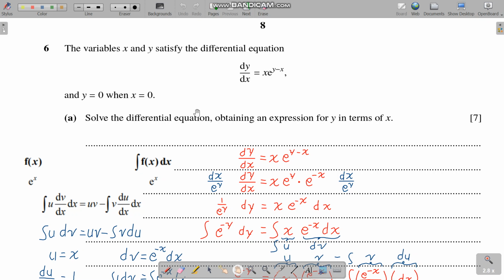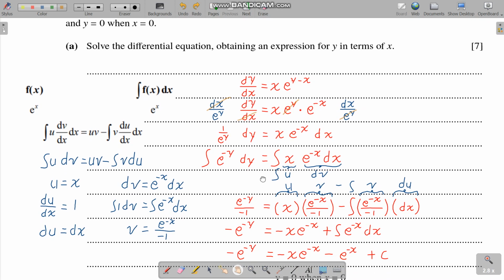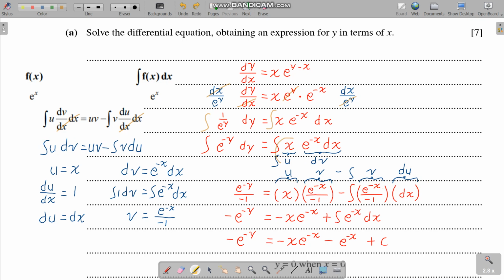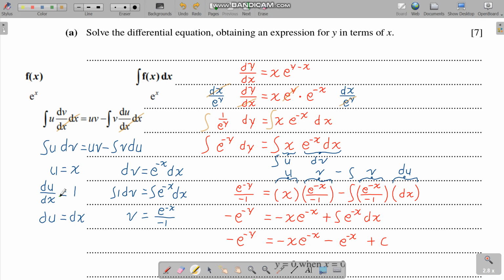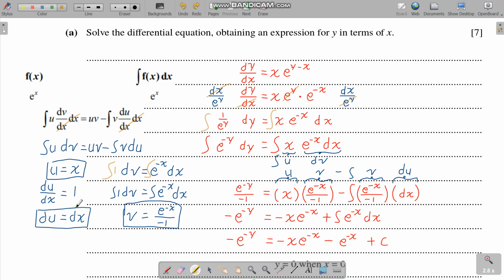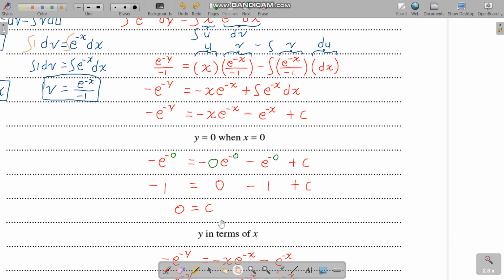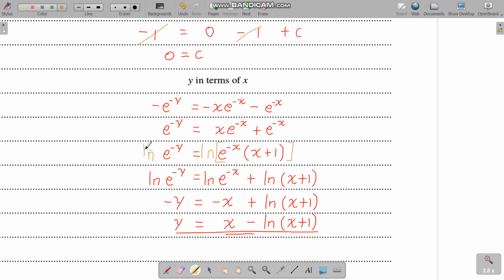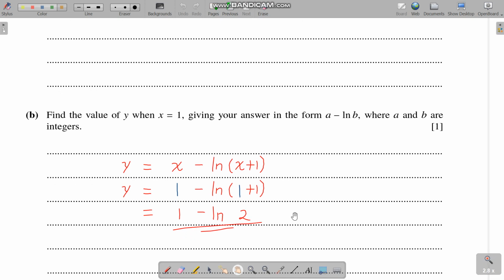9709_s22_qp_32 Q6a,b Topic 3.8 Differential Equations A Level Mathematics